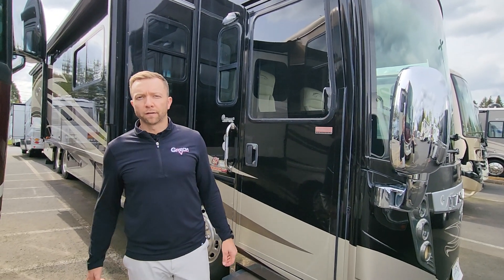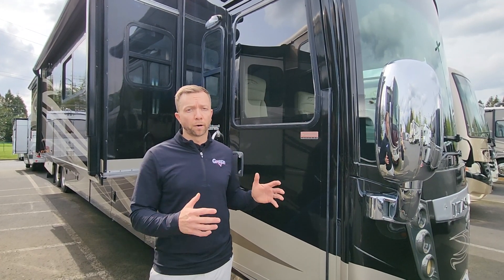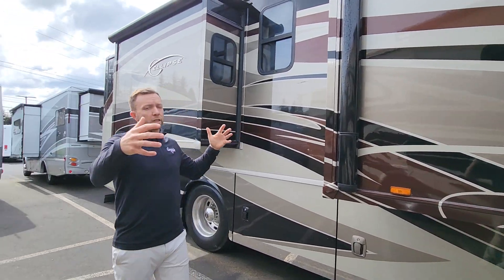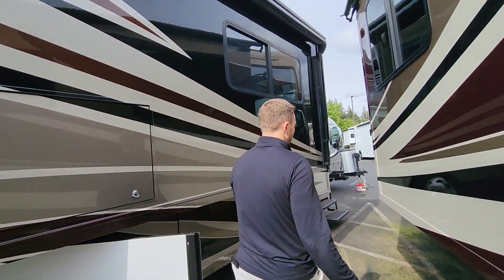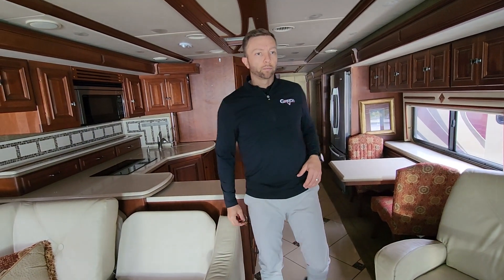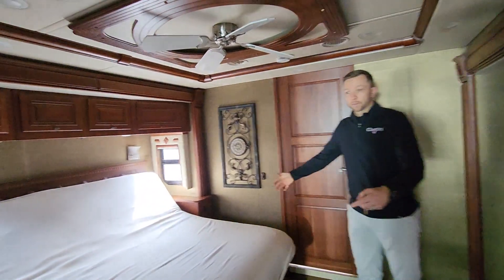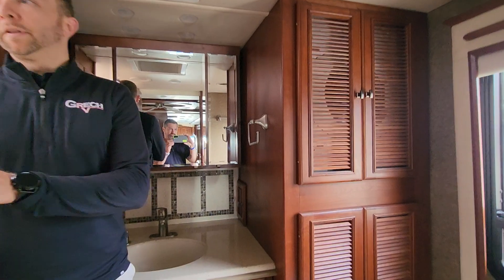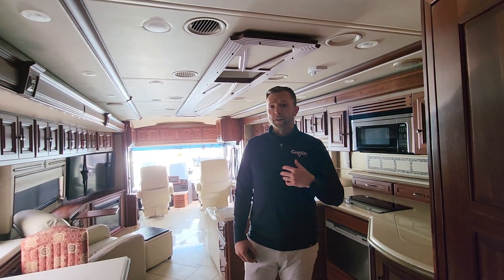Pre Owned 2013 Itasca Ellipse 42QD - Sandy, OR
Pre-Owned 2013 Itasca Ellipse 42QD Stock

Ellipse Class A Diesel by Itasca w/1-1/2 Bath Including Rear Full Bath w/Shower, Storage Cabinet, Sink, Toilet, King Bed Slide w/Nightstands, Ward./Retractable 26" LCD TV/Ward./Pantry/4 Door Refrig./Dining Table & Chairs/Recliner/Pull-Out Table & 40" LCD TV Slideout, Rest Easy Extendable Sectional Sofa w/Coffee Table/3 Burner Range & Dbl. Kitchen Sink Slide, 1/2 Bath w/Vanity & Sink and More! Available Options May Include: Residential Refrig., Euro Recliner, Washer/Dryer, Fireplace, 2 Ottomans.